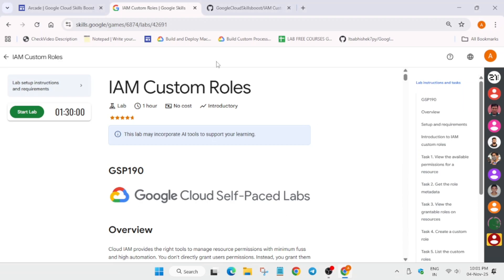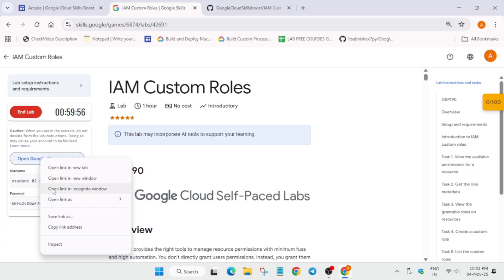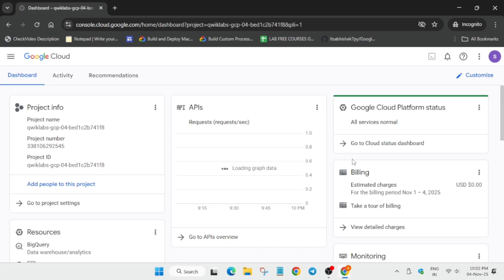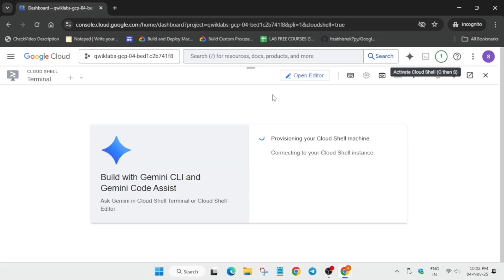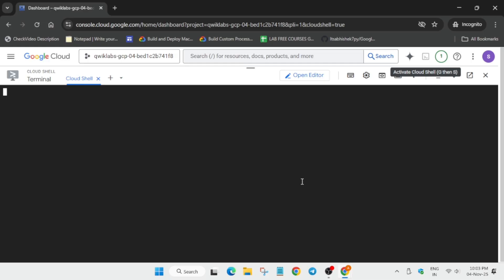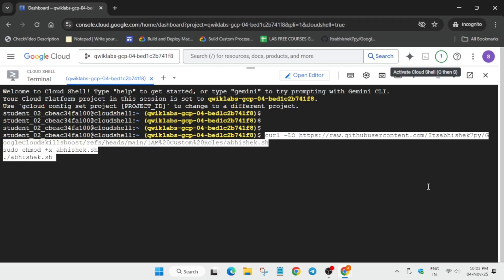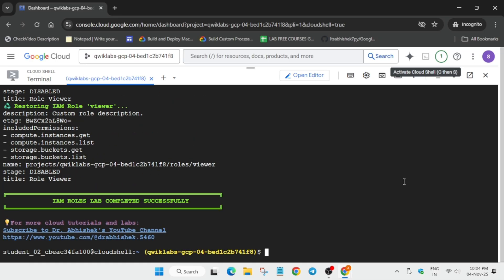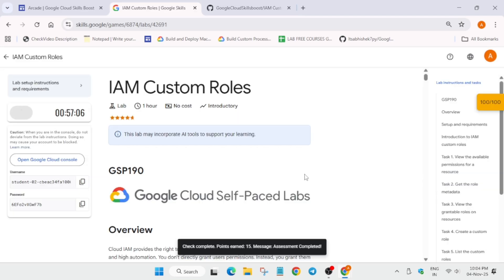IAM Custom Roles | Complete Guide November 25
🔍 Common Queries
qwiklabs
arcade facilitator